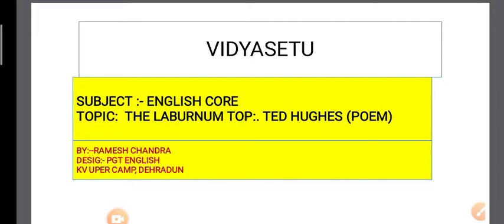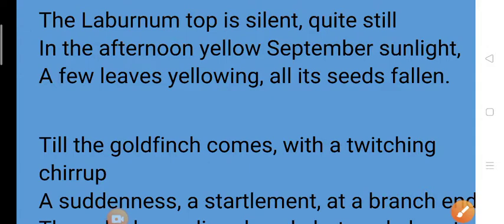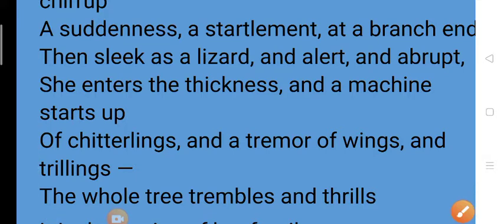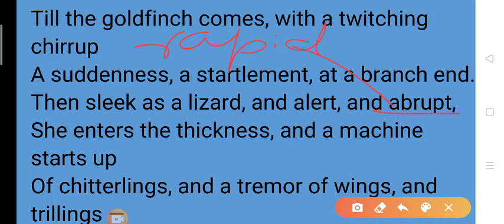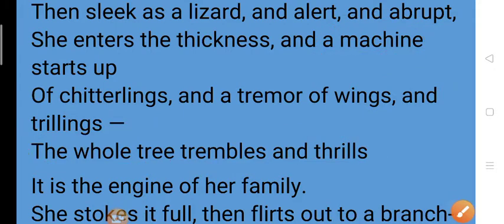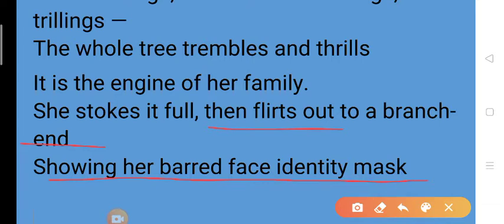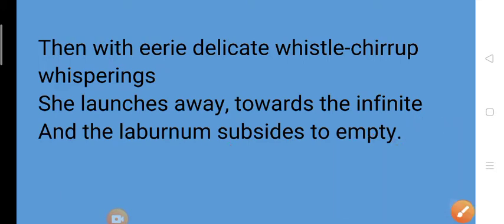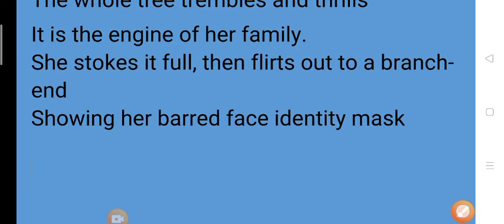THE LABURNUM TOP -TED HUGHES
by RAMESH CHANDRA (PGT ENGLISH)